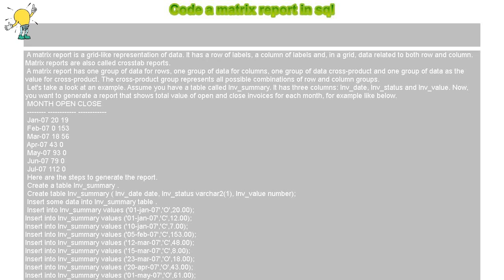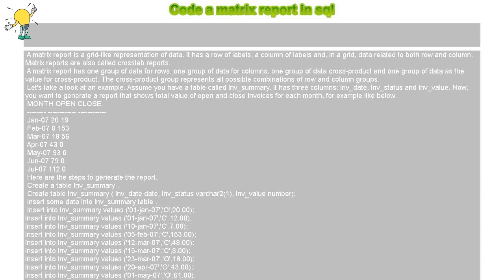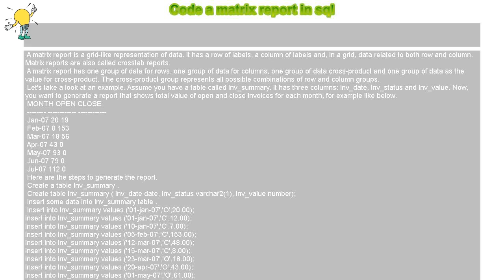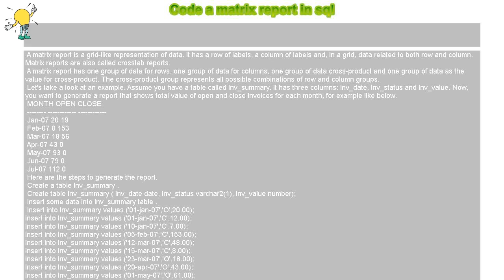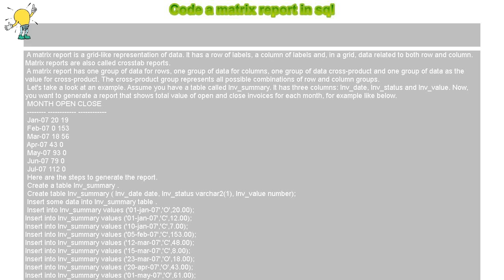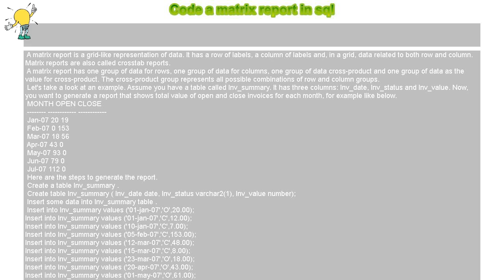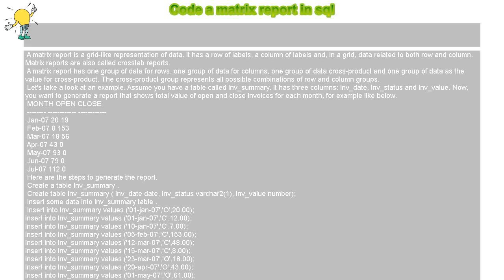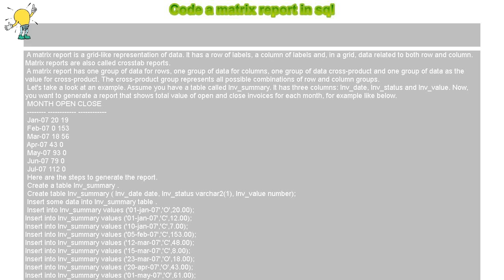How to : Code a matrix report in sql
Code a matrix report in sql

 A matrix report is a grid-like representation of data. It has a row of labels, a column of labels and, in a grid, data related to both row and column. Matrix reports are also called crosstab reports.

 A matrix report has one group of data for rows, one group of data for columns, one group of data cross-product and one group of data as the value for cross-product. The cross-product group represents all possible combinations of row and column groups.

 Let's take a look at an example. Assume you have a table called Inv_summary. It has three columns: Inv_date, Inv_status and Inv_value. Now, you want to generate a report that shows total value of open and close invoices for each month, for example like below.

 MONTH OPEN CLOSE

 Mar-07 18 56

 Jun-07 79 0

 Jul-07 112 0

 Here are the steps to generate the report.

 Create a table Inv_summary .

 Create table Inv_summary ( Inv_date date, Inv_status varchar2(1), Inv_value number);

 Insert some data into Inv_summary table .

 Insert into Inv_summary values ('01-jan-07','O',20.00);

Insert into Inv_summary values ('01-jan-07','C',12.00);

Insert into Inv_summary values ('10-jan-07','C',7.00);

Insert into Inv_summary values ('05-feb-07','C',153.00);

Insert into Inv_summary values ('12-mar-07','C',48.00);

Insert into Inv_summary values ('15-mar-07','C',8.00);

Insert into Inv_summary values ('23-mar-07','O',18.00);

Insert into Inv_summary values ('20-apr-07','O',43.00);

Insert into Inv_summary values ('01-may-07','O',61.00);

Insert into Inv_summary values ('01-may-07','O',32.00);

Insert into Inv_summary values ('01-jun-07','O',18.00);

Insert into Inv_summary values ('01-jun-07','O',33.00);

Insert into Inv_summary values ('01-jun-07','O',28.00);

Insert into Inv_summary values ('01-jul-07','O',20.00);

Insert into Inv_summary values ('01-jul-07','O',24.00);

Insert into Inv_summary values ('01-jul-07','O',68.00);

Commit;

 Run the following sql command to generate the report .

 SELECT to_char(to_date(to_char(inv_date,'Mon-yy'),'Mon-yy'),'Mon-yy') Month,

 sum(decode( inv_status, 'O', inv_value, 0 )) Open,

 sum(decode( inv_status, 'C', inv_value, 0 )) Close

FROM Inv_summary

GROUP BY to_date(to_char(inv_date,'Mon-yy'),'Mon-yy')

ORDER BY to_date(to_char(inv_date,'Mon-yy'),'Mon-yy')

 MONTH OPEN CLOSE

 Mar-07 18 56

 Jun-07 79 0

 Jul-07 112 0

 In the above example, we have set it up so that the invoice_status group goes across and the month group goes down, forming a grid that shows total value of invoices. The key part in above SQL command is DECODE function. It converts rows into columns by checking the value of Inv_status column. You can write a matrix report with single or multiple queries. A single query report is generally more efficient than a multiple query.